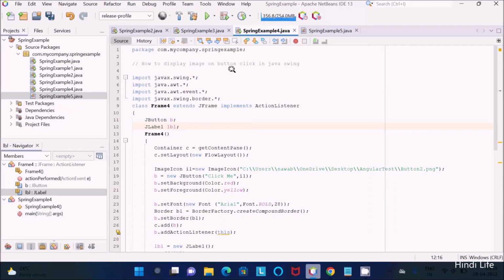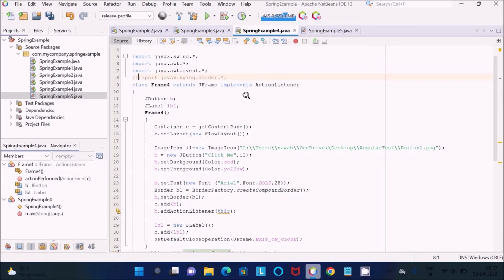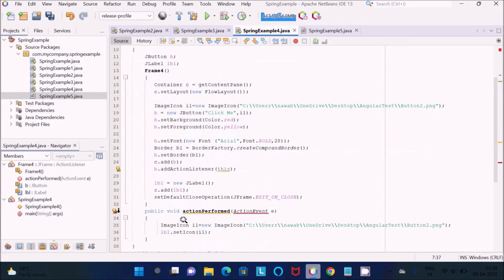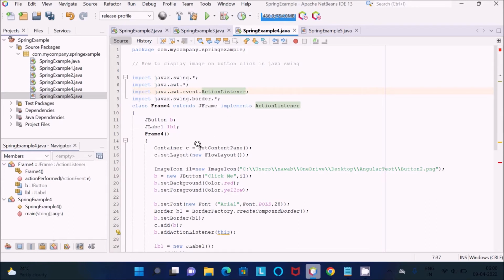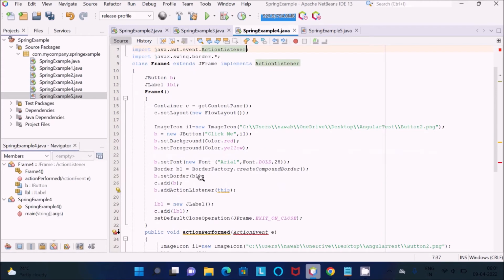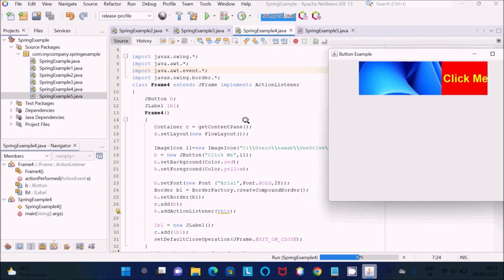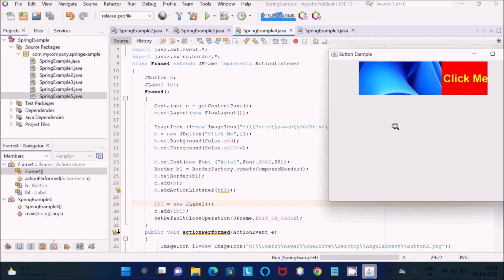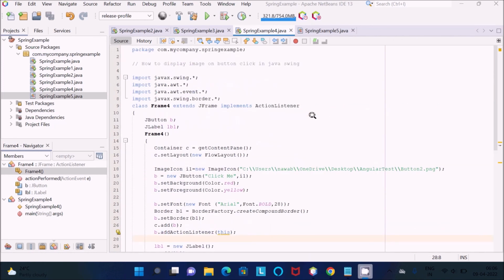How to display Image on button click in Java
display image on button click in java
show the image on button click in Swing
show image on button click - Swing / AWT / SWT
display image when button clicked - java
How to Add Image Icon to JButton in Java Swing
How to display image on a button in Swing